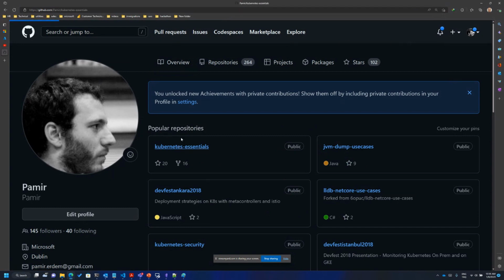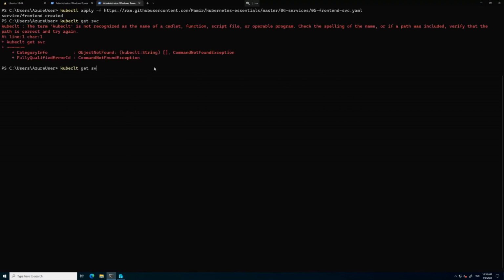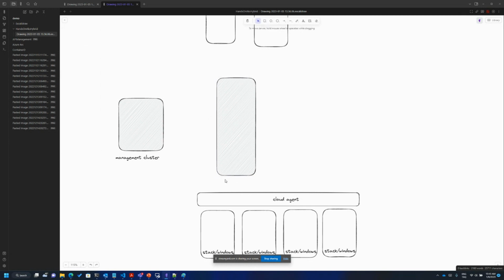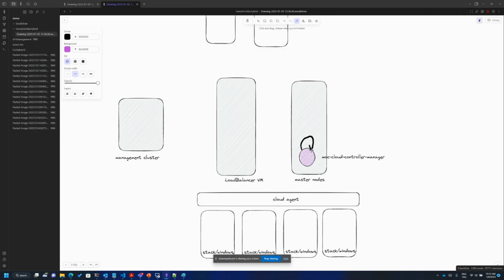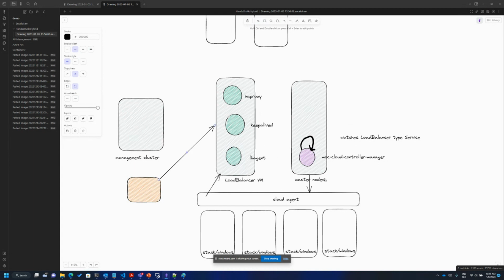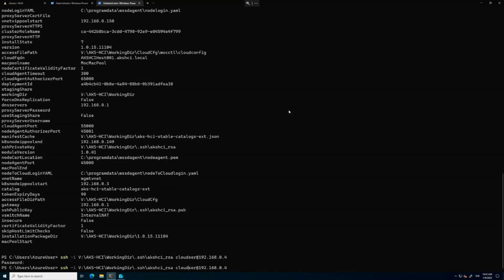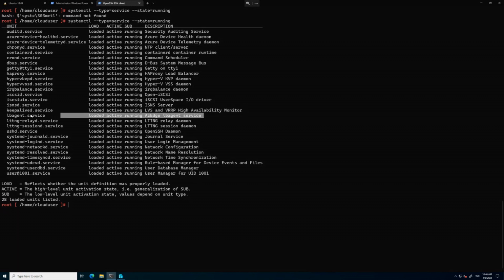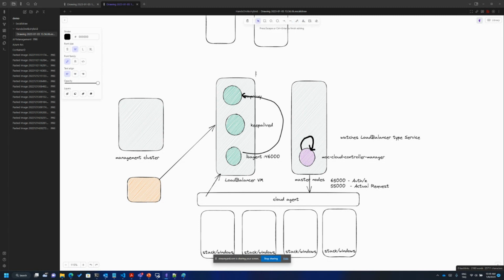AKS Hybrid Hands-on Workshop - HAProxy LoadBalancing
In AKS hybrid, the load balancer is deployed as a virtual machine (VM) running Linux and HAProxy + KeepAlive to provide load balanced services for the workload clusters. AKS load balances requests to the Kubernetes API server and manages traffic to application services.